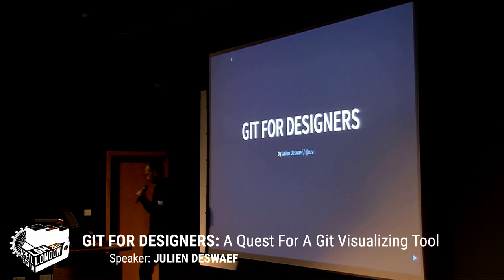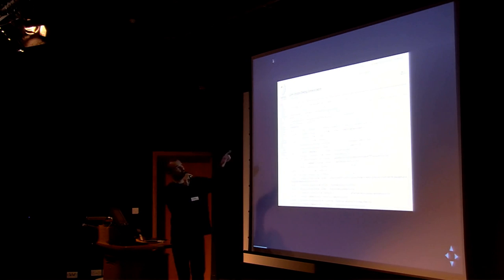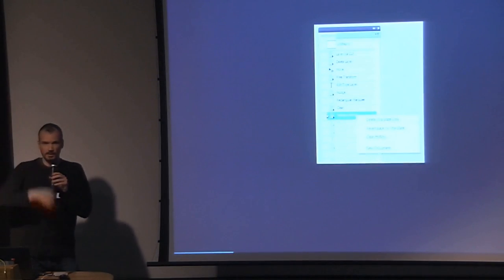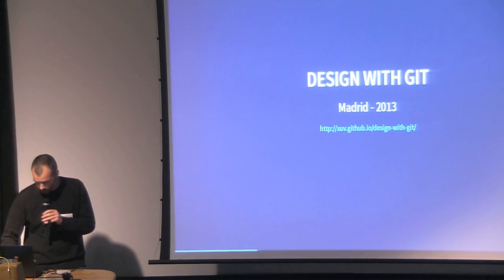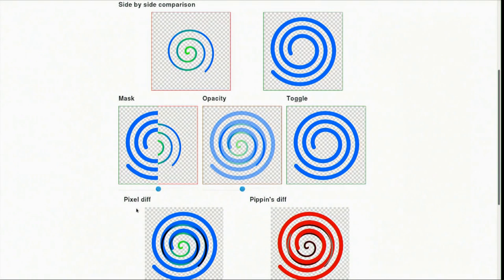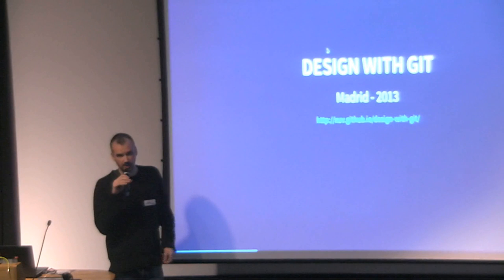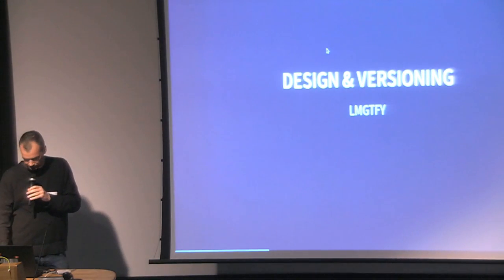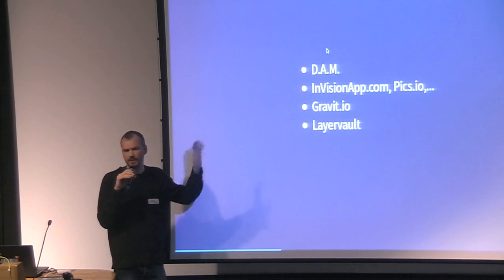103 Git for Designers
Can designers benefit from the power of Git? Julien Deswaef, talks about the possibilities in the search for the perfect creative asset management system.